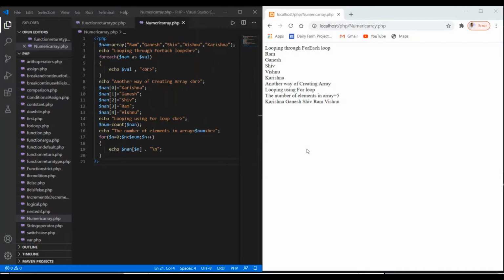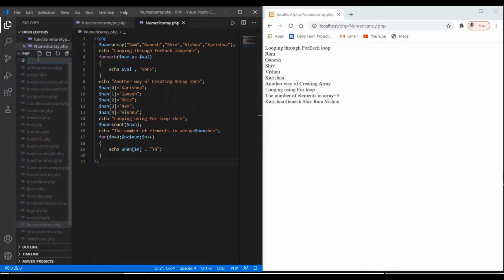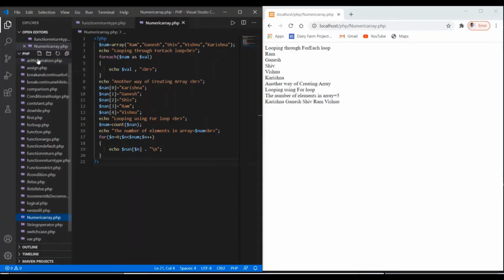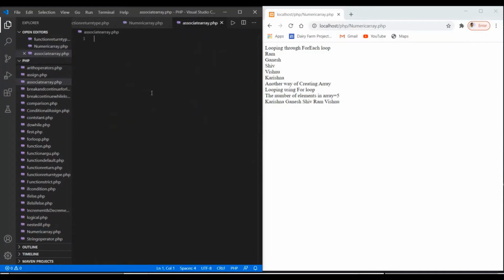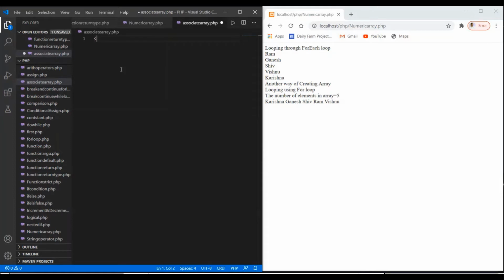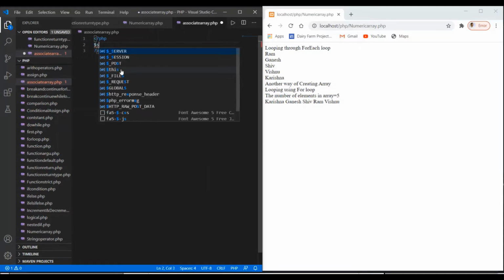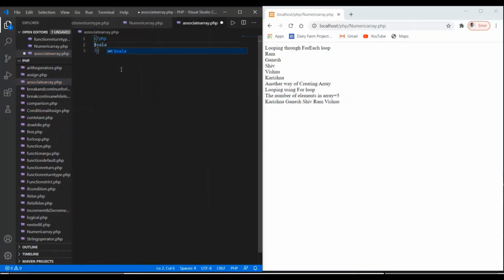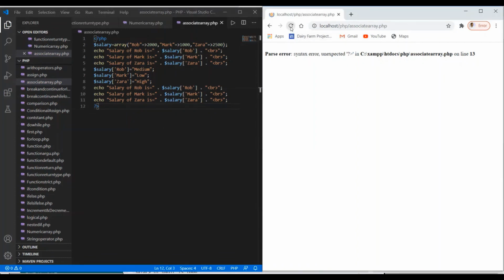Associate Array PHP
Practical Explanation